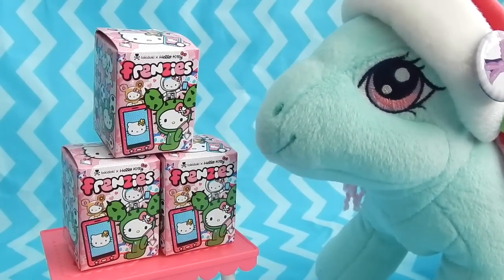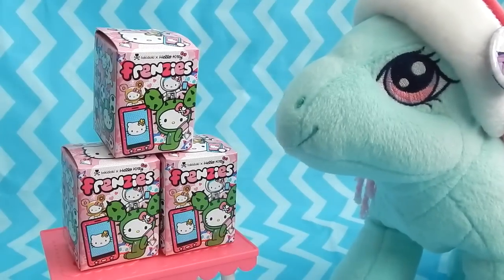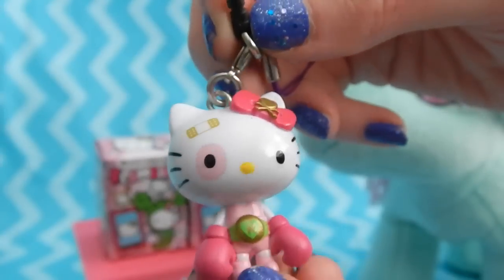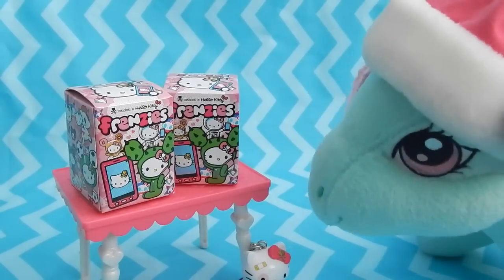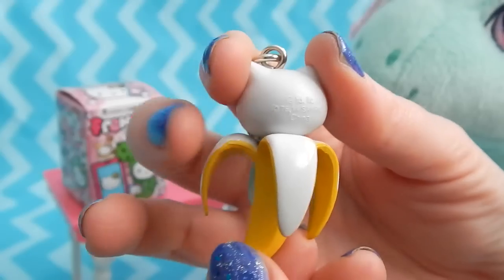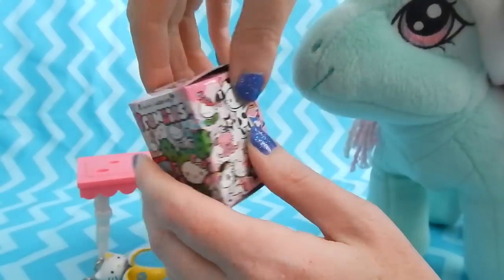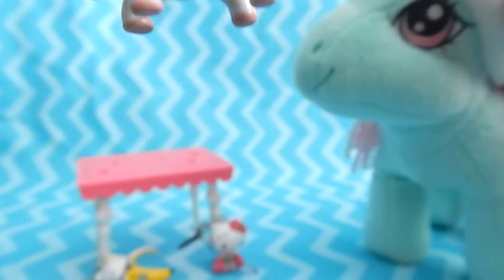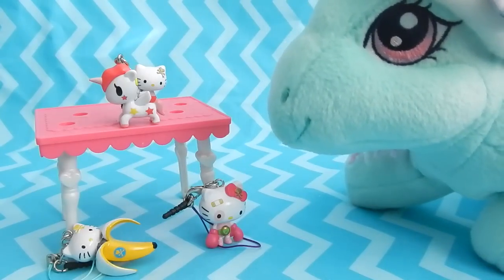Hello Kitty Frenzies Tokidoki Surprise Blind Boxes - Mintys Blind Bags #23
I open three Hello Kitty Frenzies Tokidoki Surprise Blind Boxes! I purchased them at Barnes and Noble for $7.95 each- ouch! Watch to see which ones I got!

Music is You're No Help from the YouTube Music Library